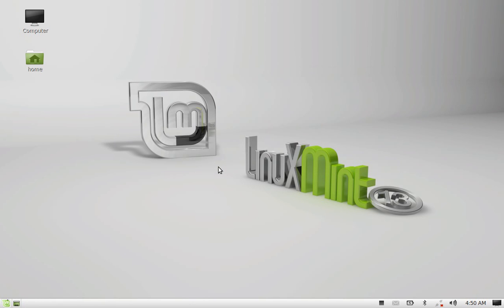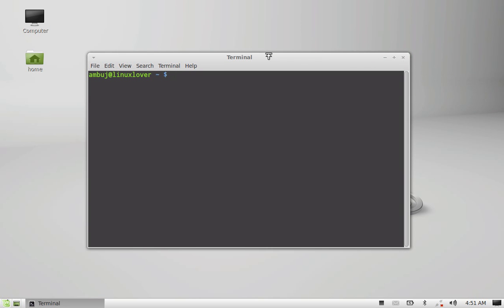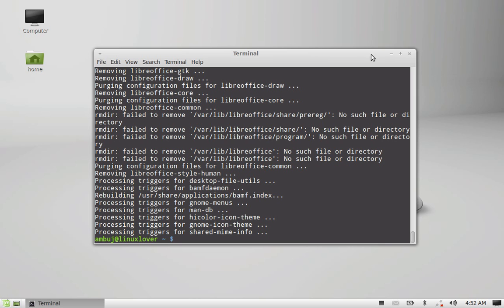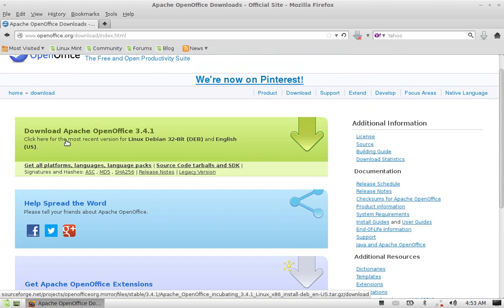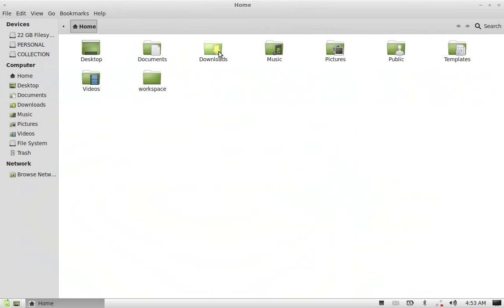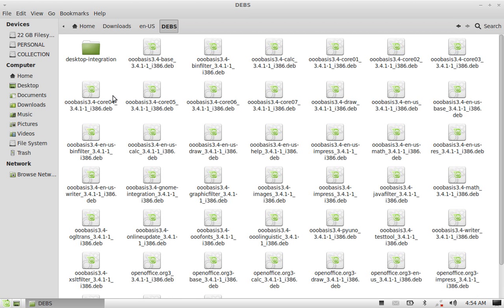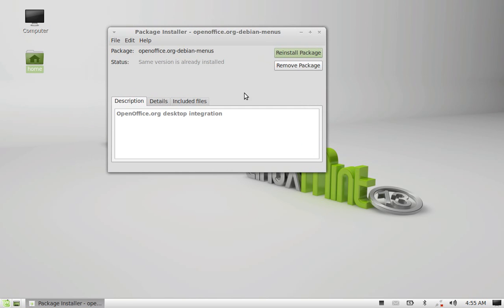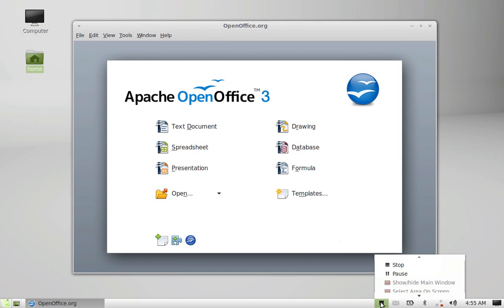Install Apache OpenOffice 3.4.1 (latest) on Linux Mint 13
Install Apache OpenOffice 3.4.1 (latest) on Linux Mint or Ubuntu
Steps to install Apache OpenOffice 4.3.1 in Linux Mint :
1. Remove the Libreoffice from your system, give command : sudo apt-get purge libreoffice*
2. Open the openoffice.org website on mozilla firefox and download the debian/DEB package ( 32 bit or 64 bit) .
3. Extract the tar.gz file .
4. Change the directory to DEBS in terminal or Open that "DEBS" location in terminal.
5. Next just give this command to install all debian packages inside DEBS folder :
6. That's it.